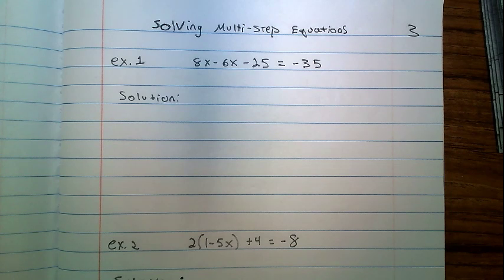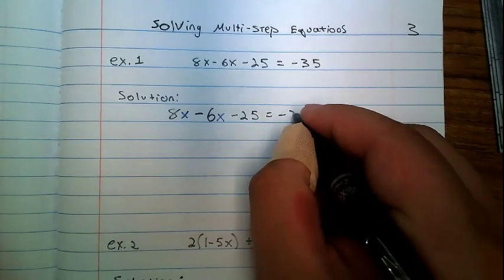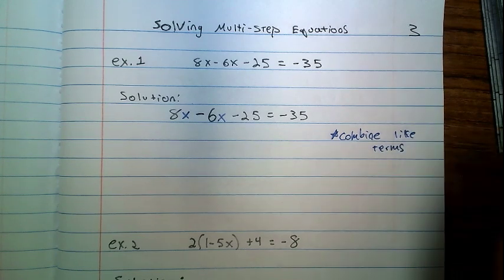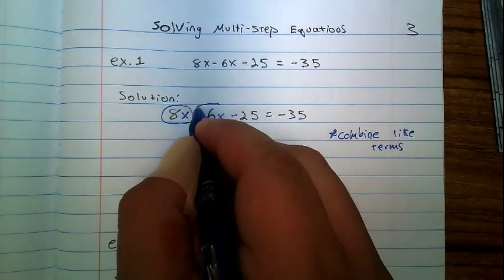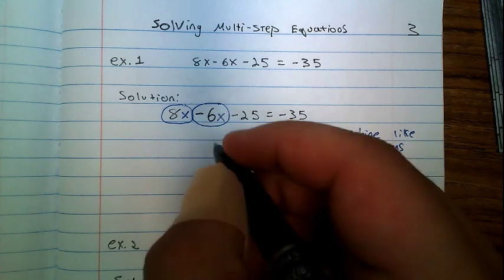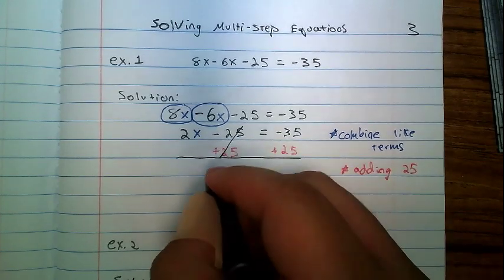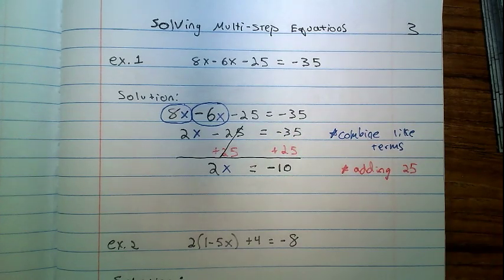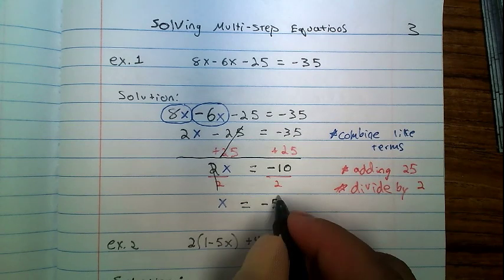Simple Multi-Step Equations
How to solve multi-step equations using inverse operations.